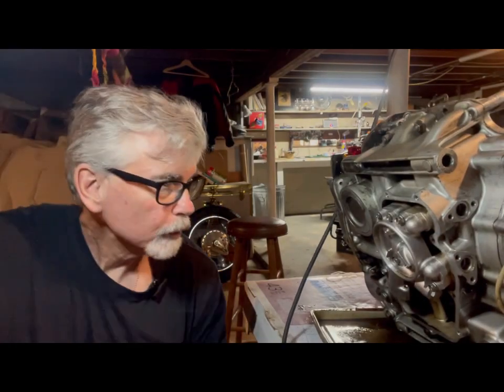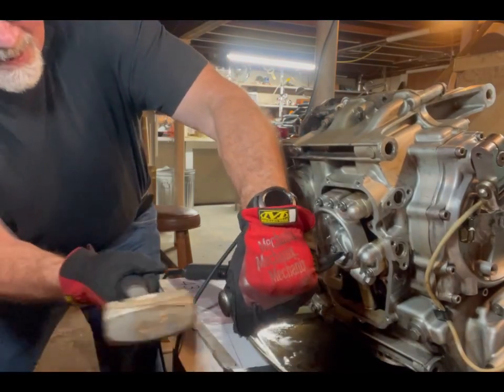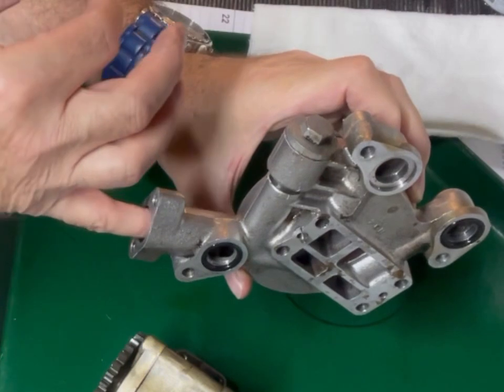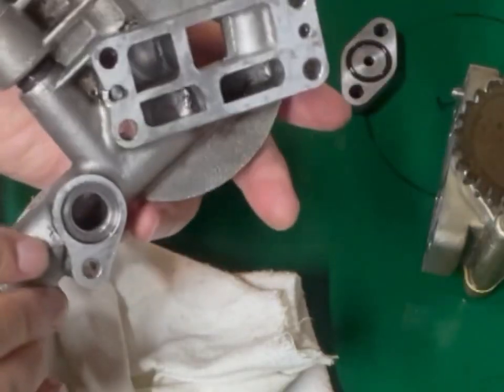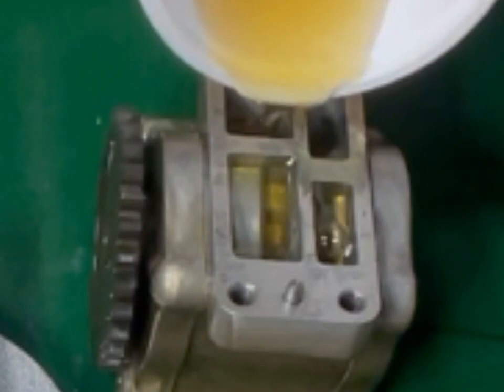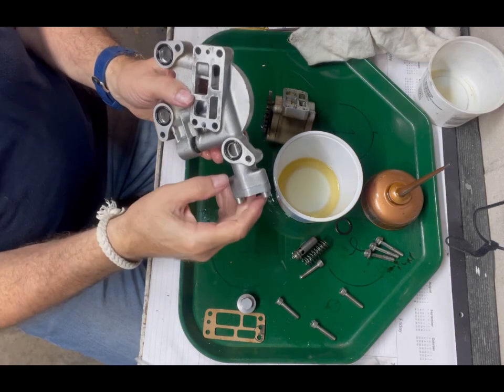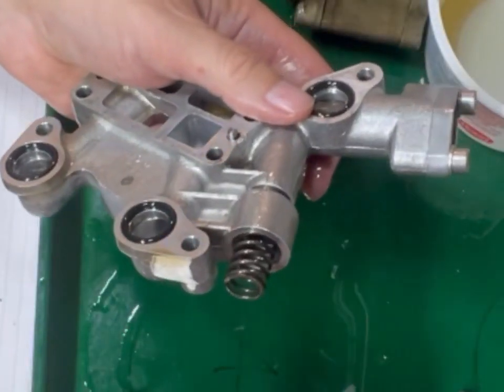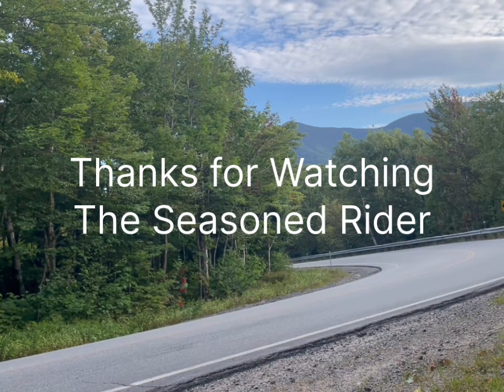Oil pump removal and maintenance on a Honda CB750 SOHC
The 1972 Honda CB750 valve train, timing chain tensioner and oil pump refurbishing continues. The Classic Honda’s from the 1970’s are very solid and dependable motorcycles that are beloved by enthusiasts throughout the world. They were revolutionary with their across the frame in-line 4 cylinder engine and the first ever production disc brake on a motorcycle. But being over 40 years old with miles and miles of joyful riding takes its toll on any machine. Advanced level procedures on engine internals will assure the next generation can enjoy many more years of trouble free touring and exploring.
In Part 22, we will watch how the oil pump check valves are cleaned. They must work properly so the oil does not drain from the upper engine areas, assuring proper lubrication when the motor is first started. The Removal and disassembly of the pump was not without its struggles. Follow along to watch us overcome the challenges and press on to get this beautiful machine back in the road.